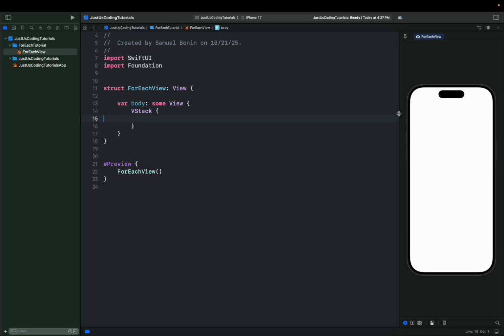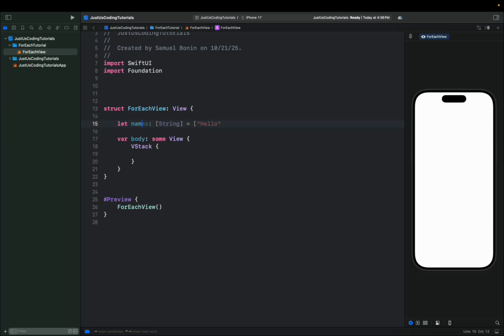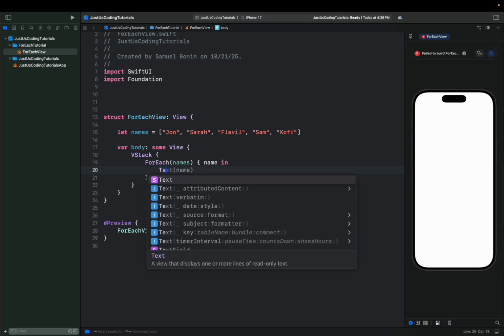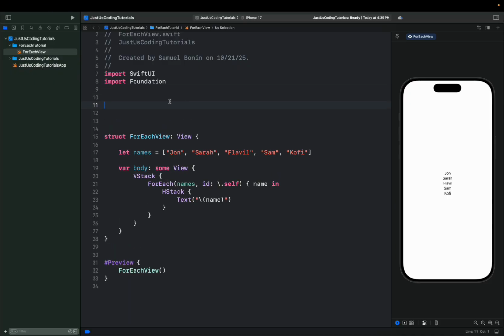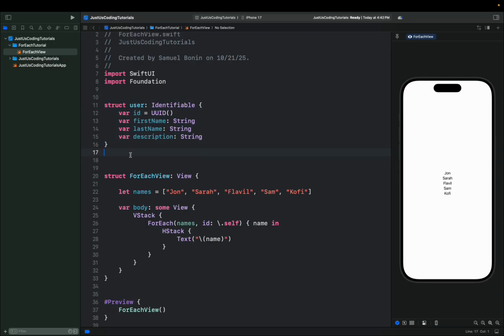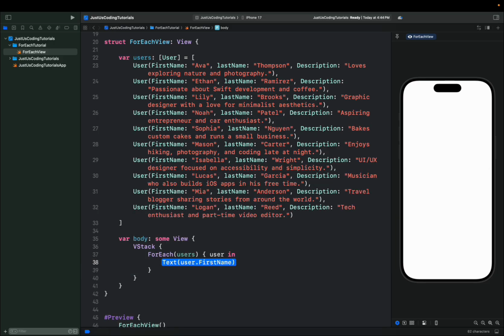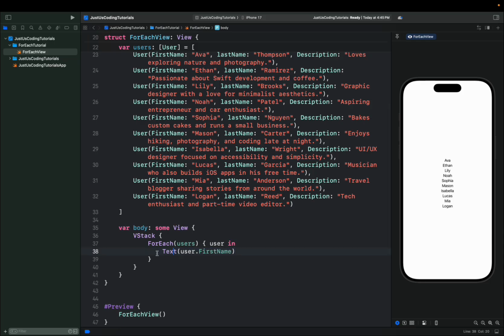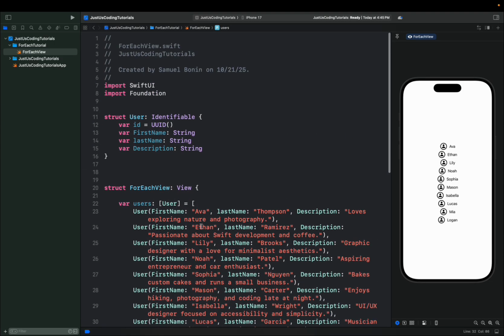SWIFTUI || FOREACH LOOPS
In this short tutorial, I’ll demonstrate how ForEach loops allow us to display dynamic data efficiently in SwiftUI.

var users: [User] = [
        User(FirstName: "Ava", lastName: "Thompson", Description: "Loves exploring nature and photography."),
        User(FirstName: "Ethan", lastName: "Ramirez", Description: "Passionate about Swift development and coffee."),
        User(FirstName: "Lily", lastName: "Brooks", Description: "Graphic designer with a love for minimalist aesthetics."),
        User(FirstName: "Noah", lastName: "Patel", Description: "Aspiring entrepreneur and car enthusiast."),
        User(FirstName: "Sophia", lastName: "Nguyen", Description: "Bakes custom cakes and runs a small business."),
        User(FirstName: "Mason", lastName: "Carter", Description: "Enjoys hiking, photography, and coding late at night."),
        User(FirstName: "Isabella", lastName: "Wright", Description: "UI/UX designer focused on accessibility and simplicity."),
        User(FirstName: "Lucas", lastName: "Garcia", Description: "Musician who also builds iOS apps in his free time."),
        User(FirstName: "Mia", lastName: "Anderson", Description: "Travel blogger sharing stories from around the world."),
        User(FirstName: "Logan", lastName: "Reed", Description: "Tech enthusiast and part-time video editor.")